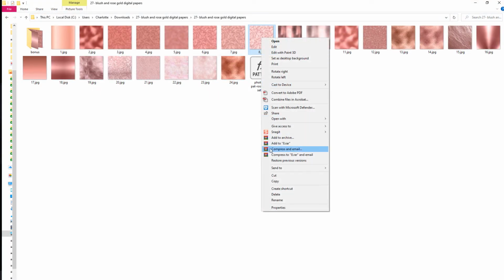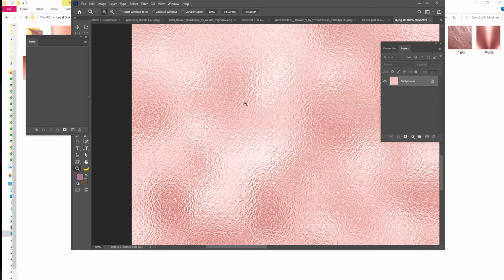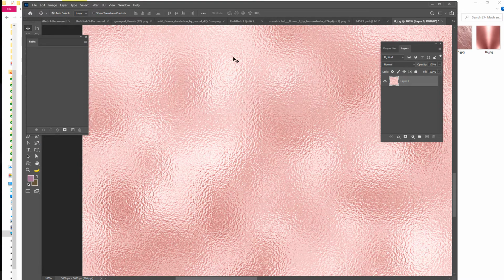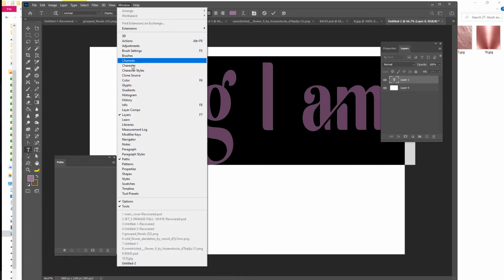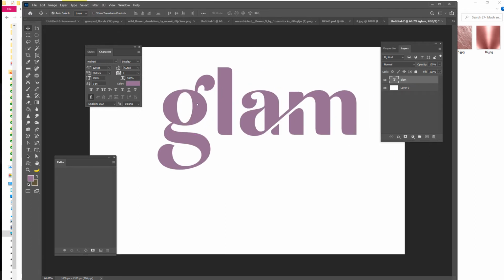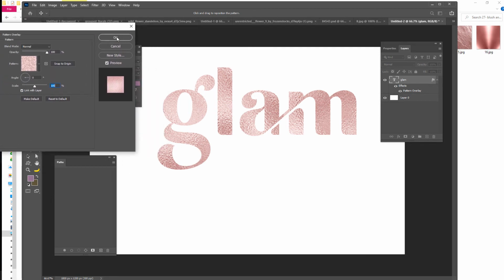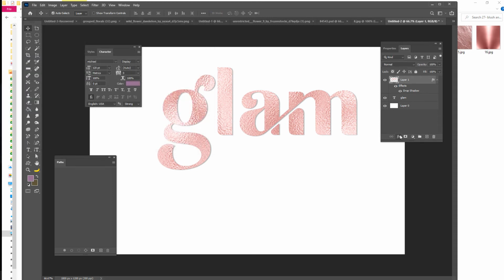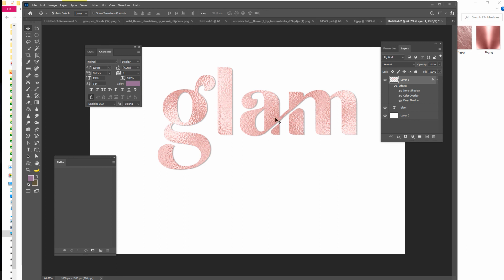How to add Rose gold foil textures to text in Photoshop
How to add Rose gold foil textures to text in Photoshop, Learn how to add foil to text in Photoshop. Easy quick five minute Photoshop Tutorial for your lunch break folks.

00:00 Intro
01:00 Why  are my Photos blurry
02:00 How to add Rose gold foil textures to text in Photoshop
05:00 Conclusion